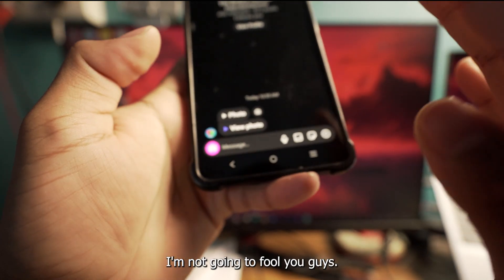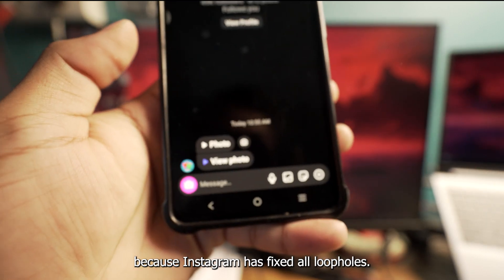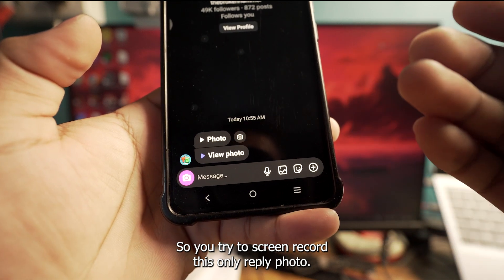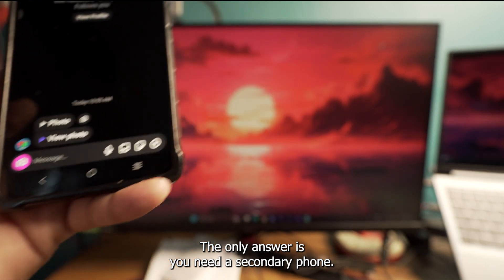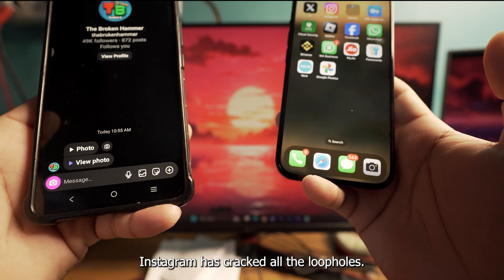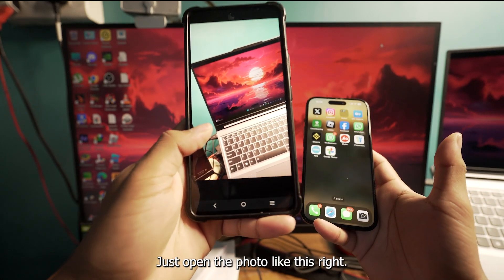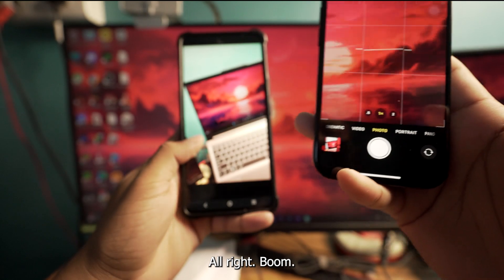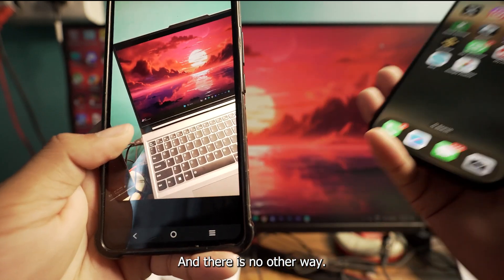How to screenshot ALLOW REPLAY photos on Instagram 2025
In this video I will teach you guys How to screenshot ALLOW REPLAY photos on Instagram 2025